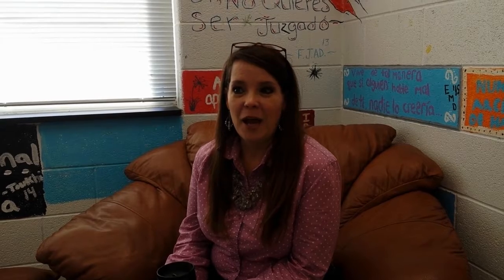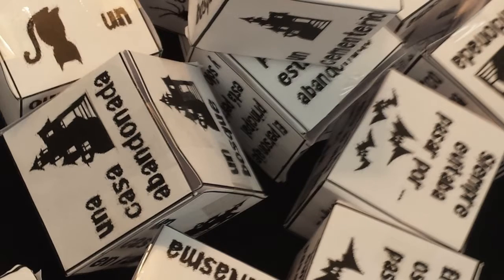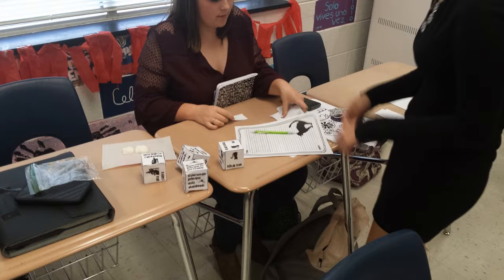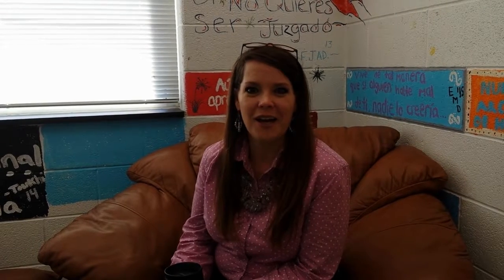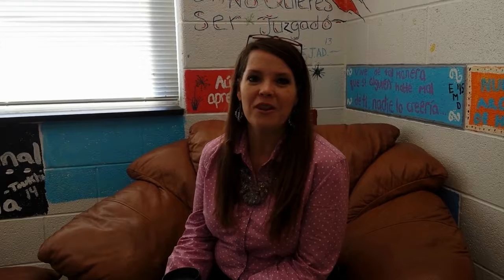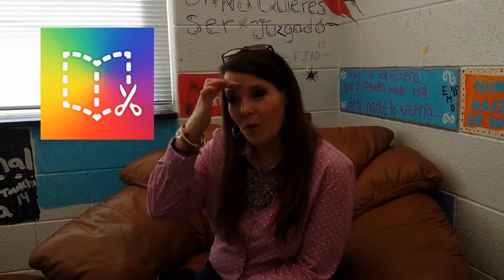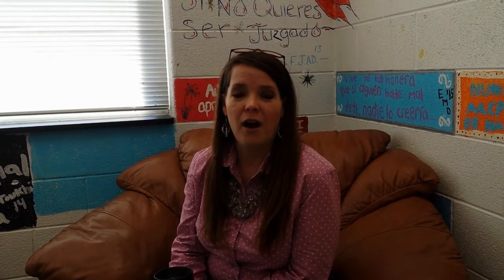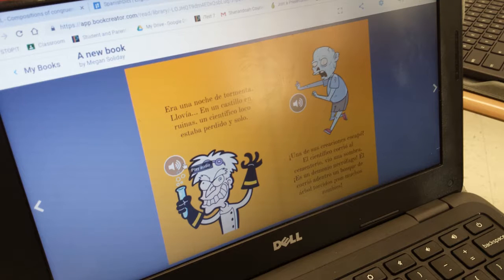Instructional Spotlight Señora Heather Walters